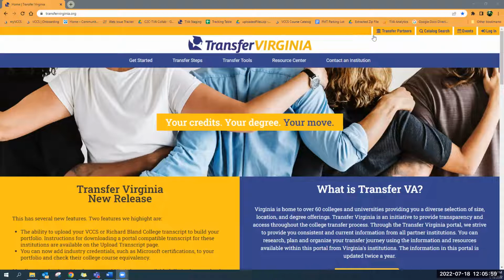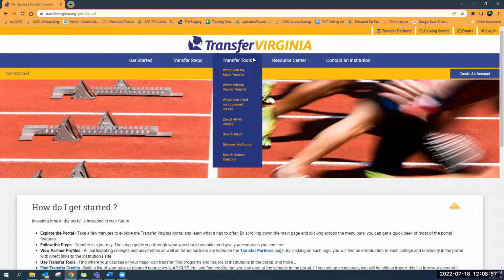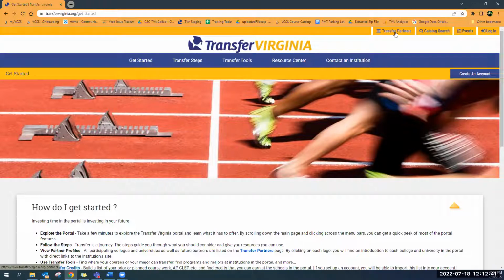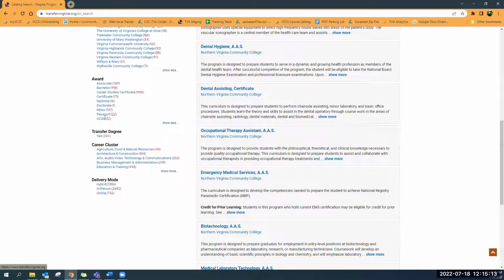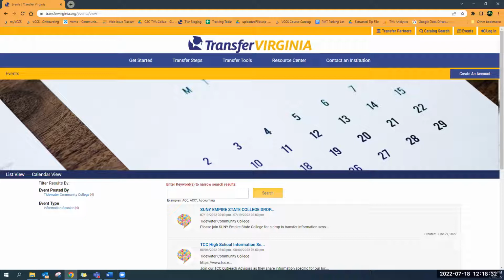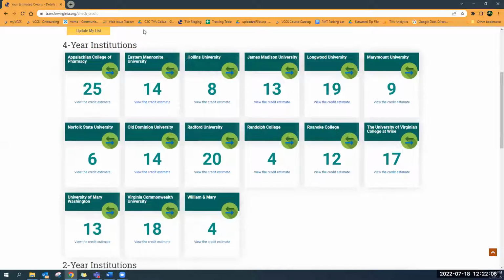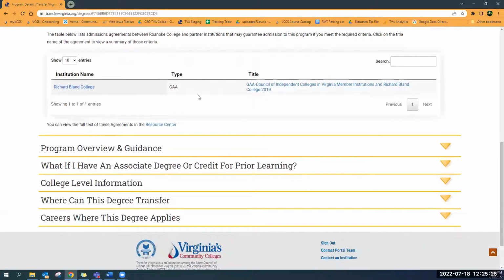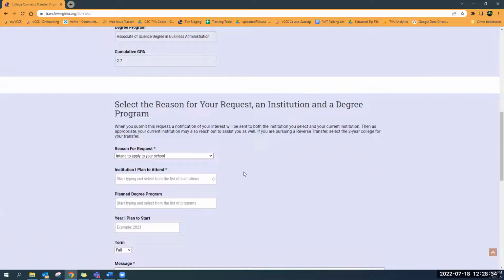Let's Get Started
Get started using the Transfer Virginia Portal. Find some quick areas of interest to new portal users - 25 minutes.